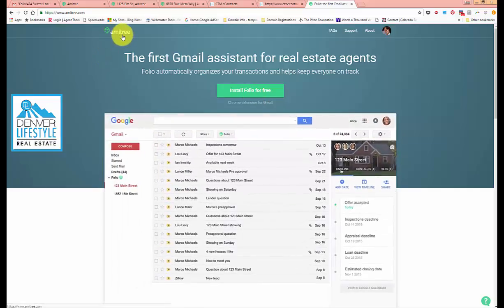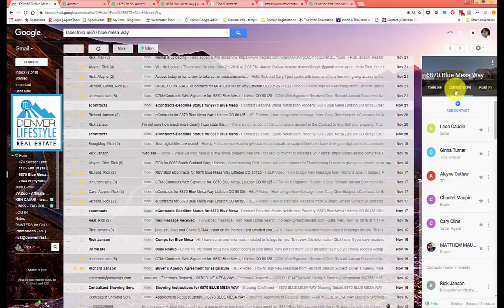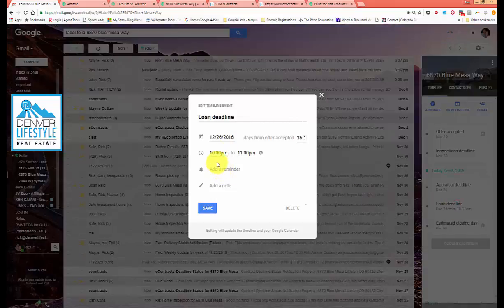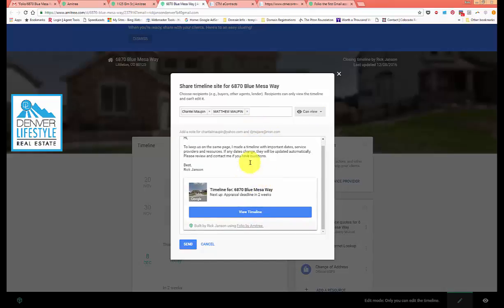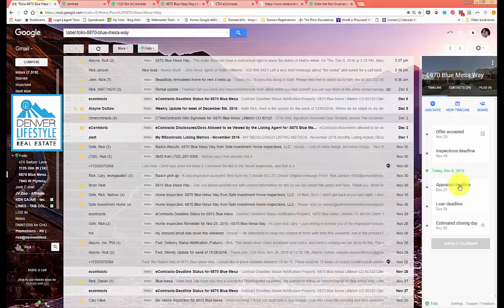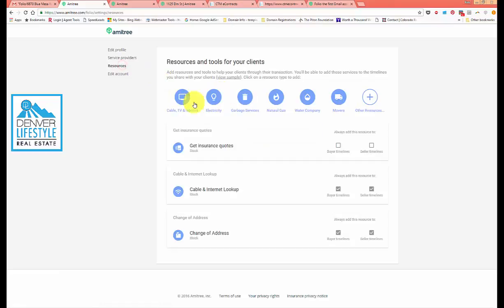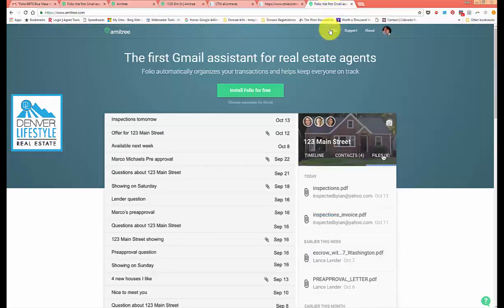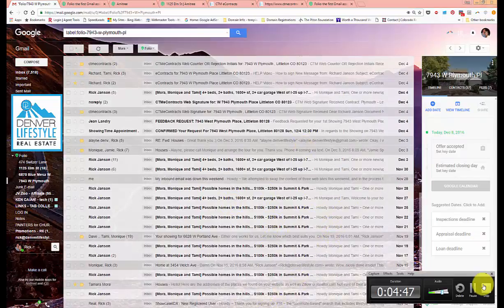Folio Tutorial (aka Amitree) - How To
This one that I just put together was done as I was learning on the fly. I absolutely love this.